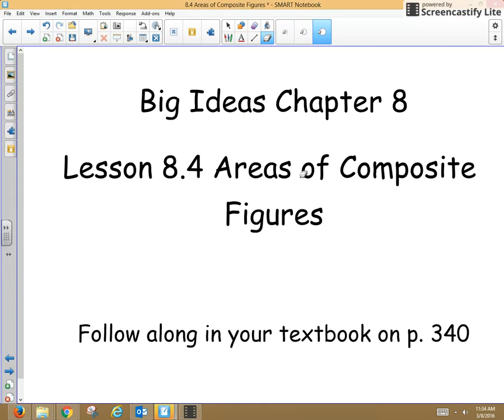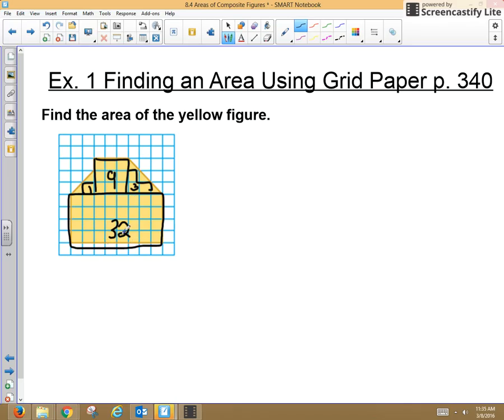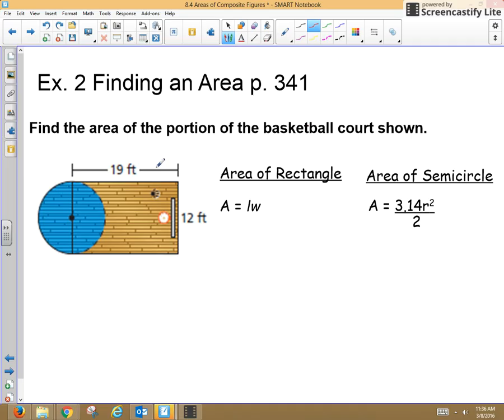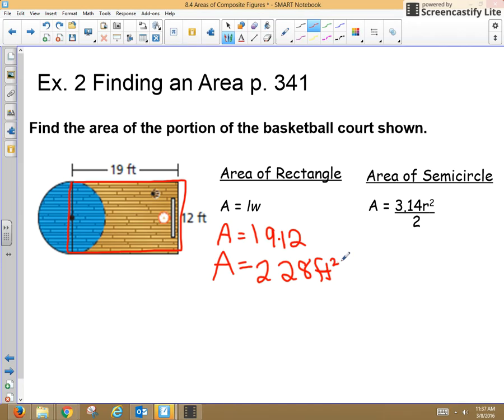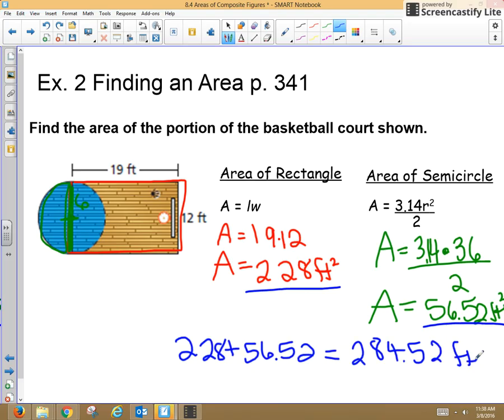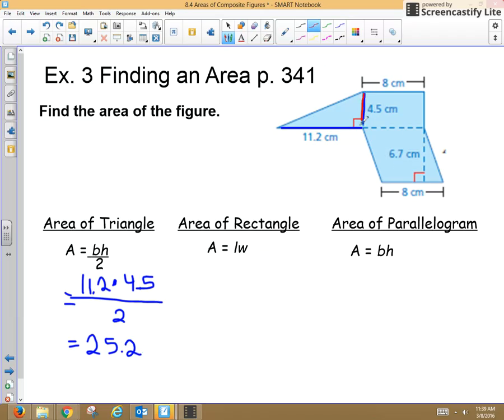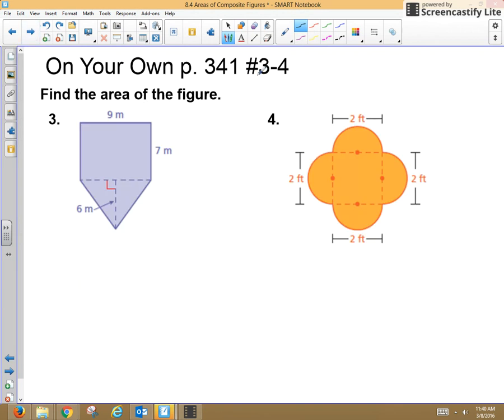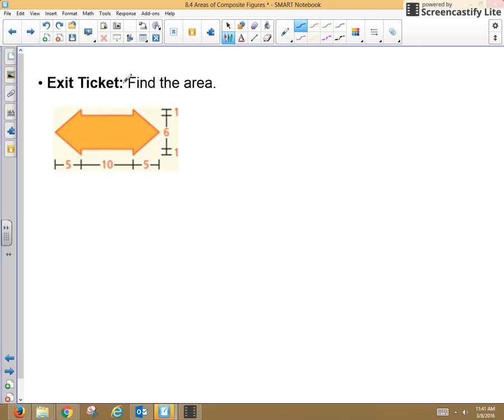8.4 Areas of Composite Figures